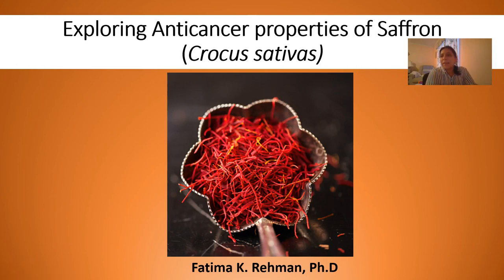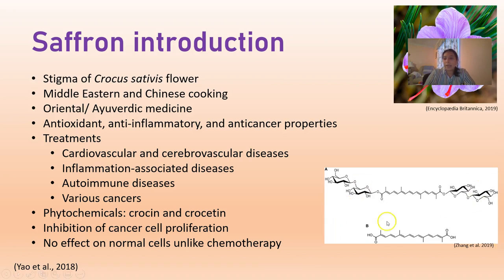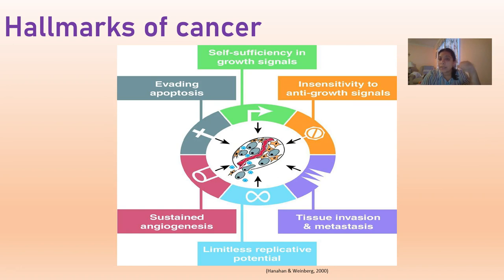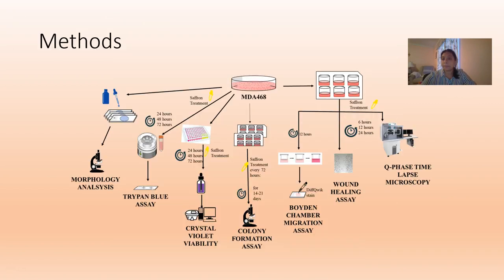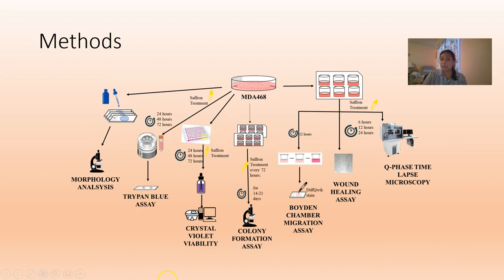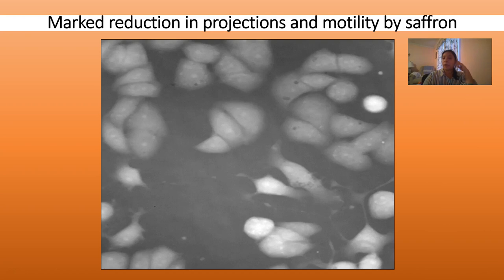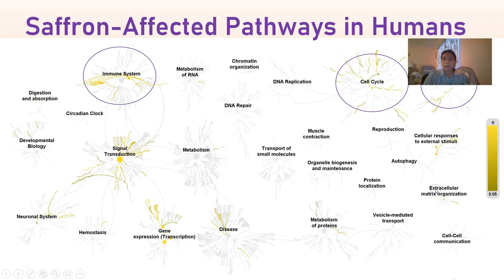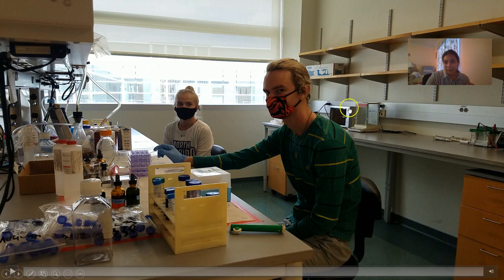Anticancer properties of Saffron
Some findings from our research lab at UNF